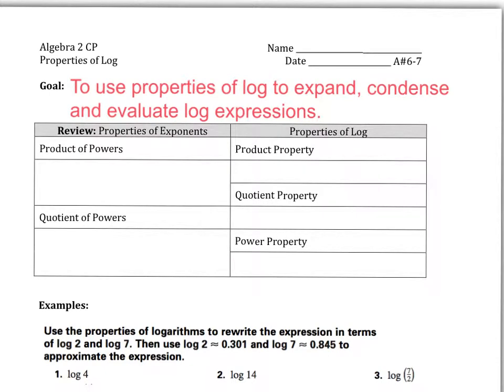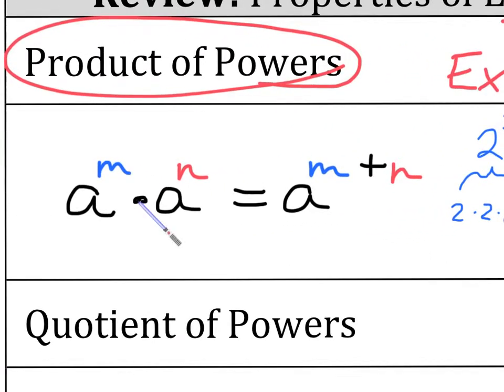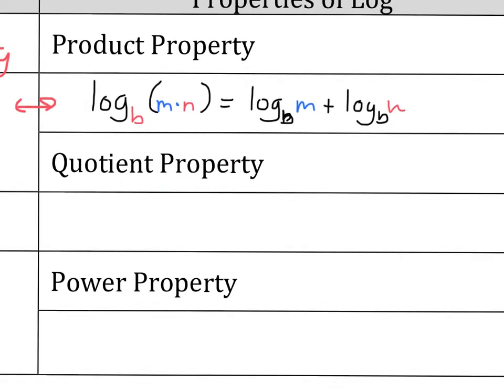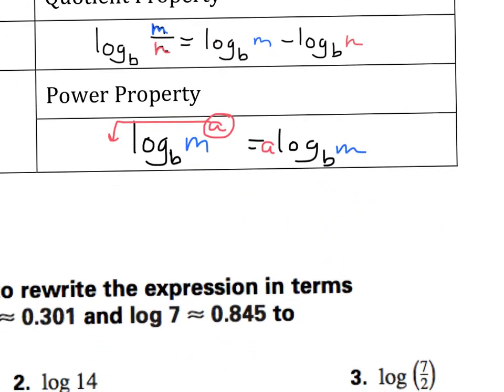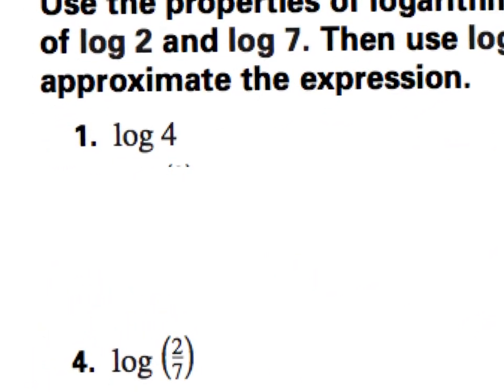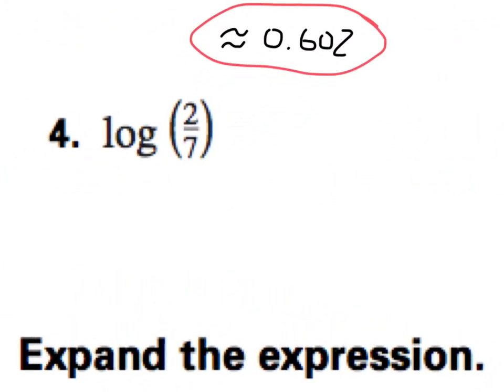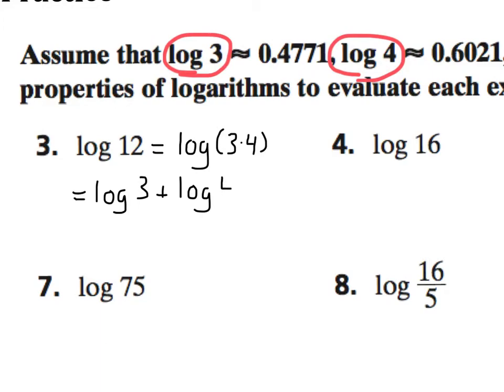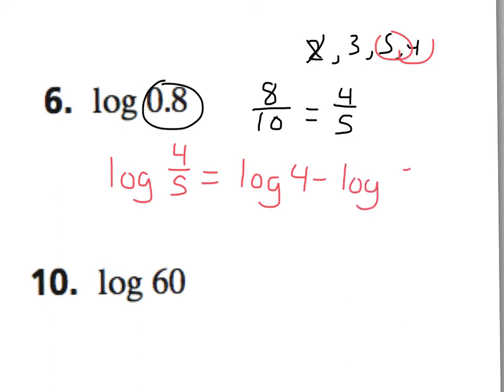Alg2 Log Properties Video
After we review some properties of exponents, we can now see the three properties of logarithms. We then use these properties in order to evaluate expressions given some values.